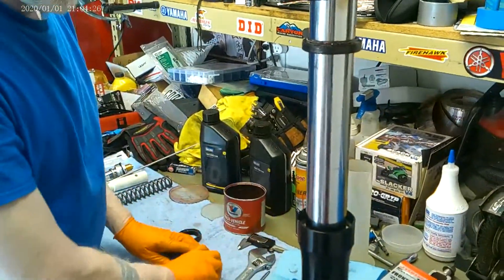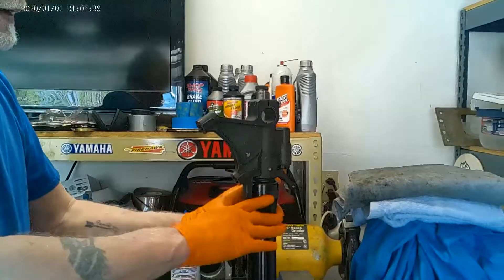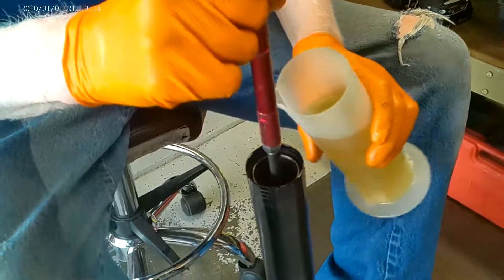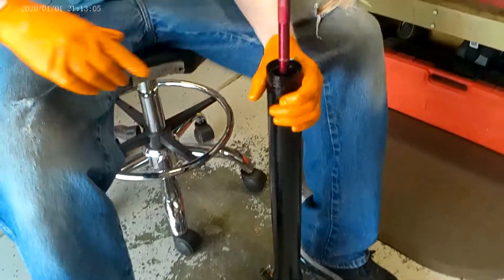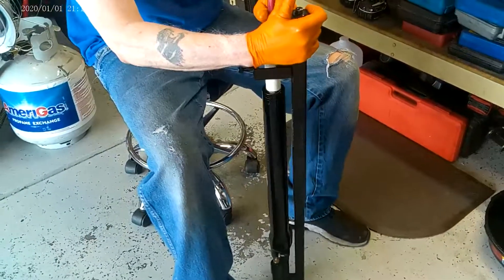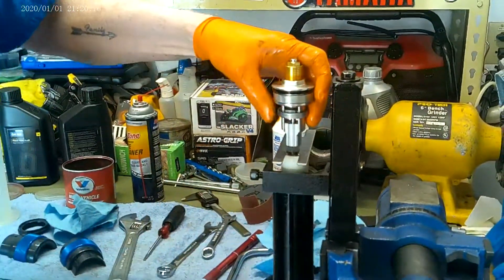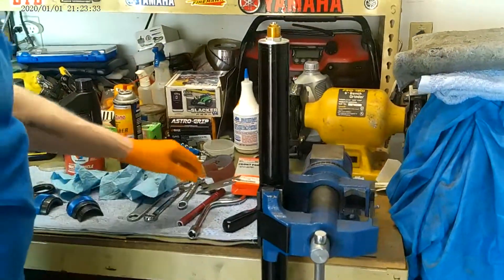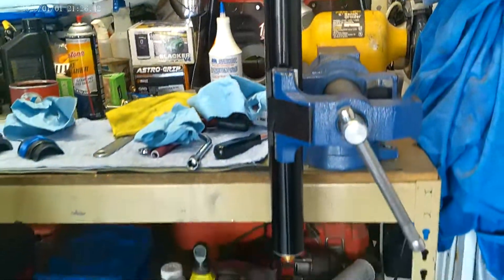Yamaha R6 Fork seal replacement part 2